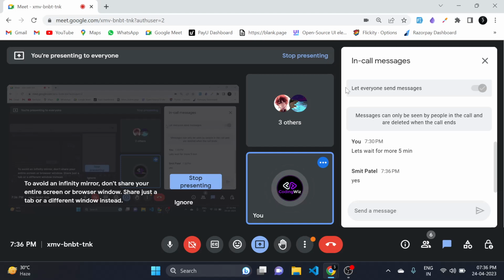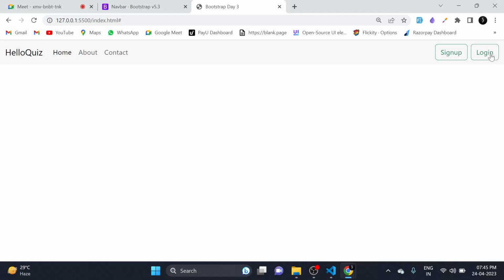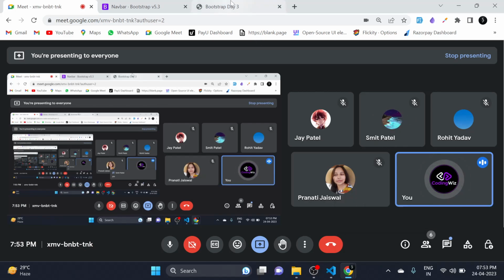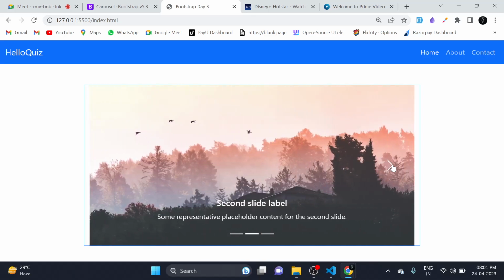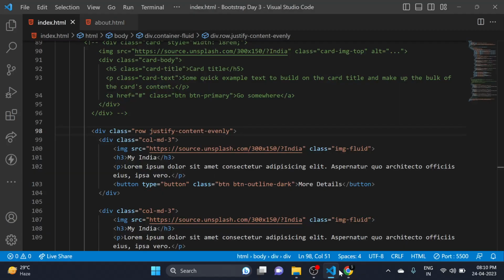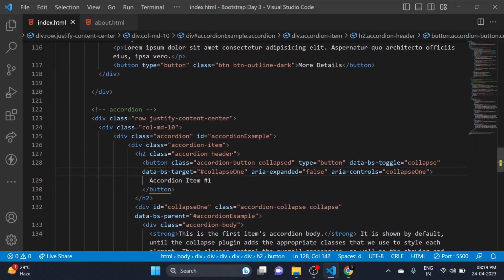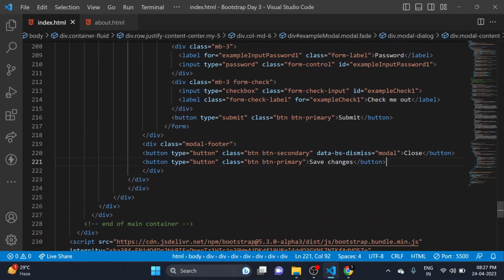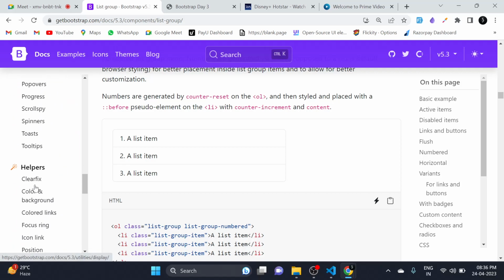Bootstrap Day 3